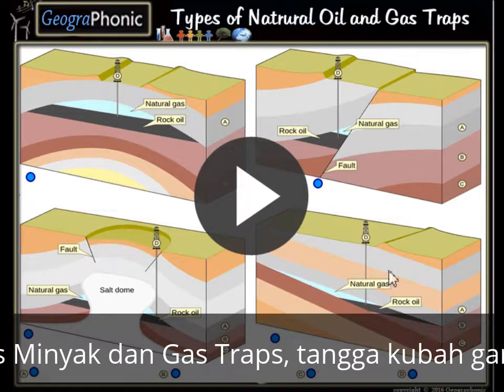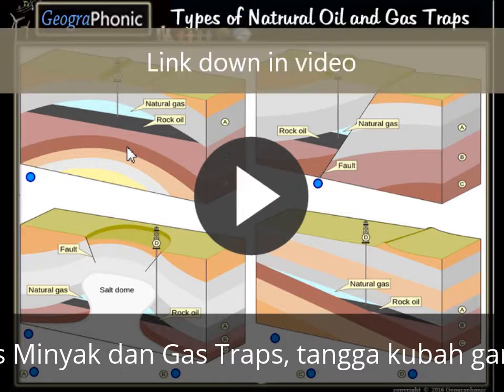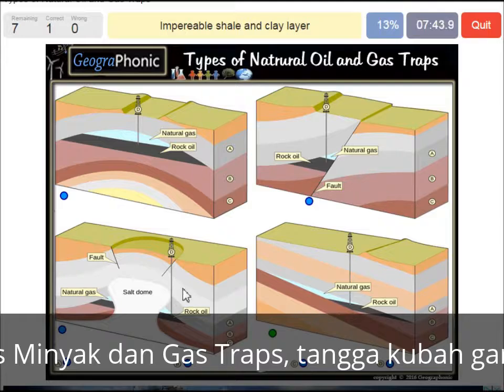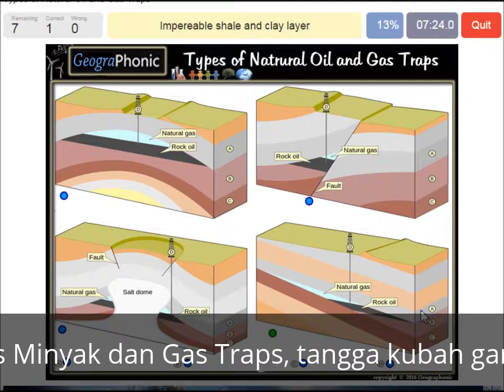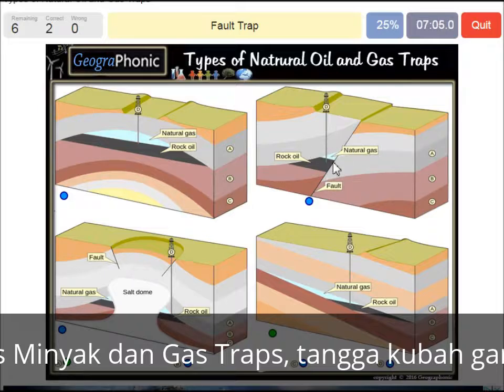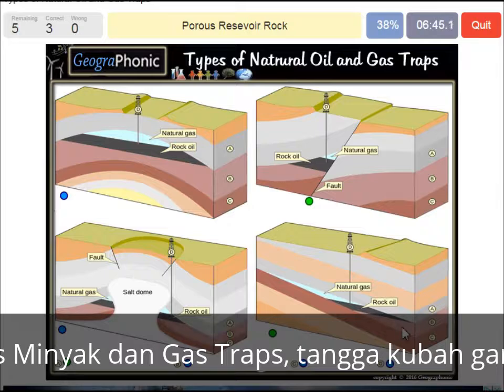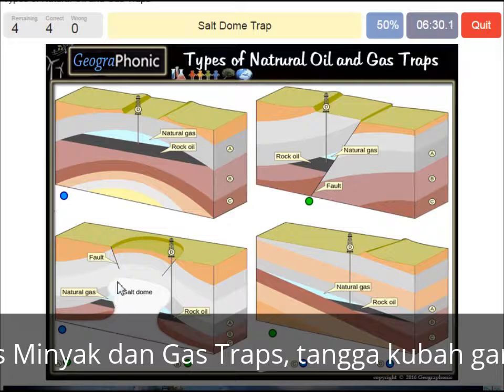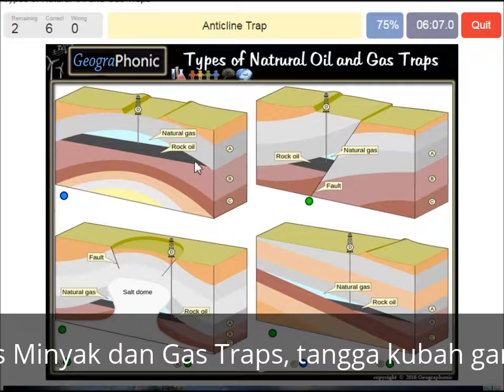enis perangkap minyak dan gas bumi, tangga kubah garam,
jenis perangkap minyak dan gas bumi, tangga kubah garam, antiklin, stratigrafi, dorong tangga kesalahan,

Jenis Minyak dan Gas Traps, tangga kubah garam, antiklin, stratigrafi, dorong kesalahan tangga,